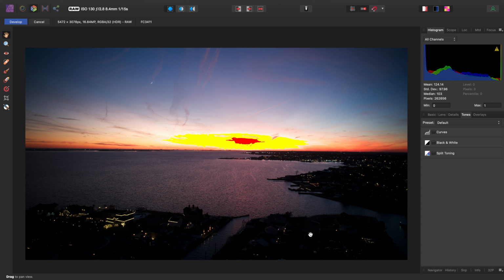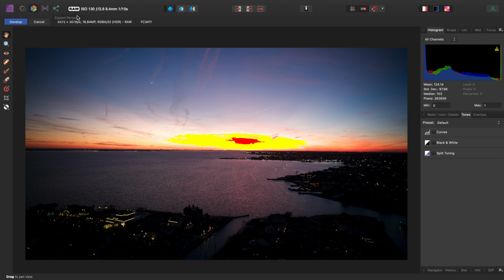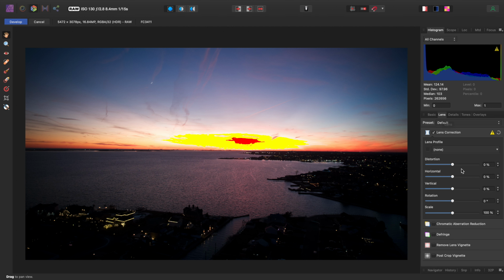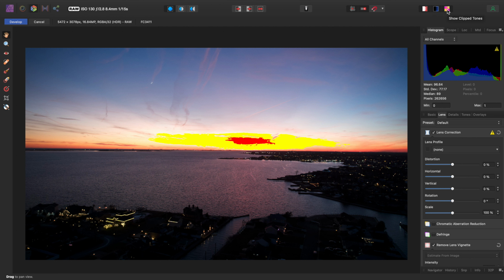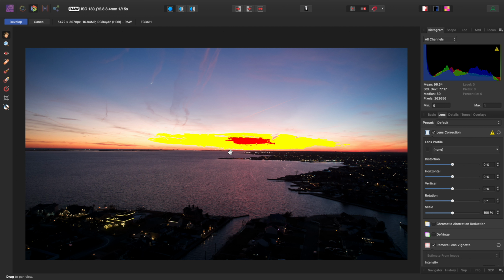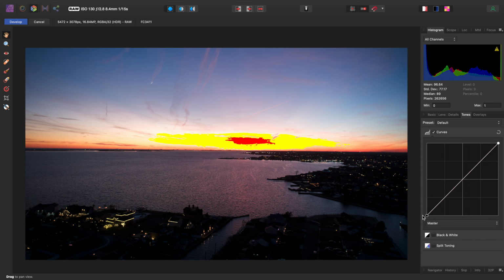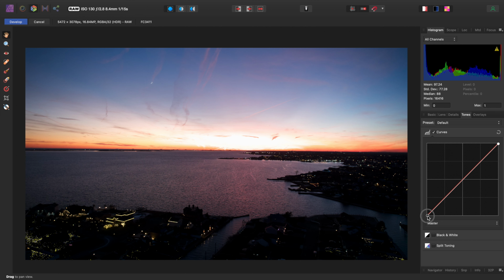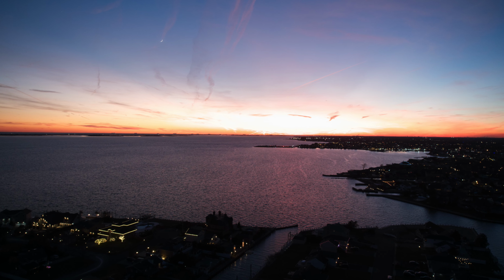DJI Air 2S Vignette Removal Using Affinity Photo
I noticed that the Air 2S creates a vignette when shooting in RAW. I found using Affinity photo, the vignette can easily be removed. This short tutorial shows how to remove the vignette, plus I added a quick bonus exposure correction tip at the end of the video for those who are not familiar with Affinity Photo. It is a great photo editor for editing all of your drone, action camera and SLR pics and the best part is no subscription is needed. Normally the price for Affinity Photo is $54.99 U.S. but they frequently run sales, I was able to pick up a copy for $34.99 U.S. which included 135 weather overlays. I hope this helps…